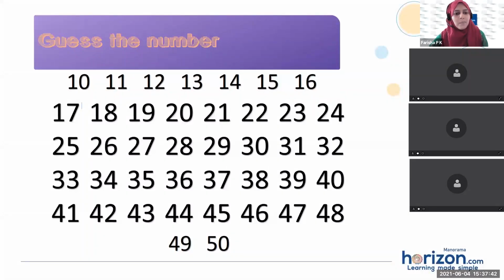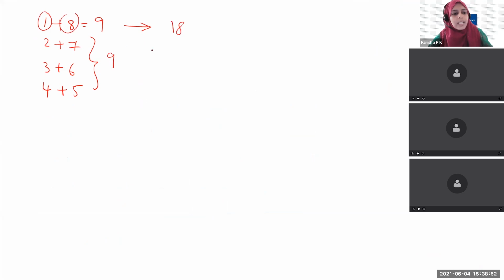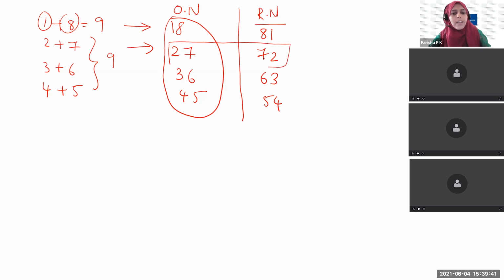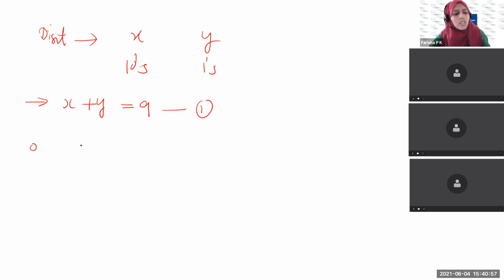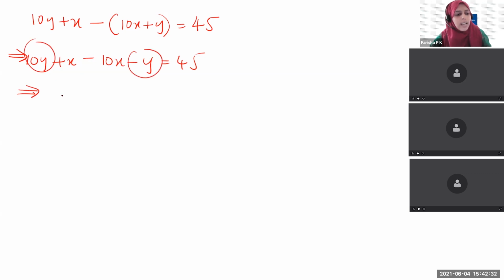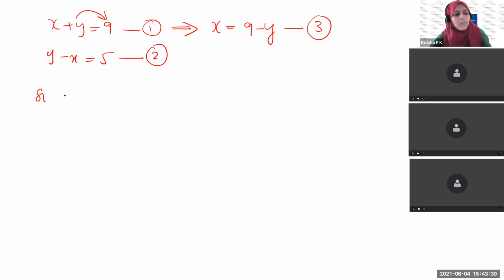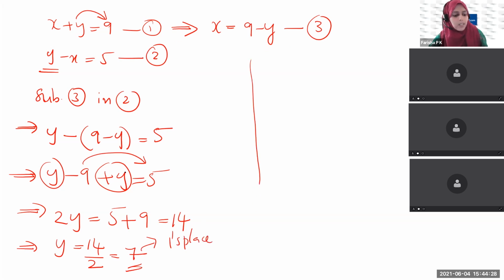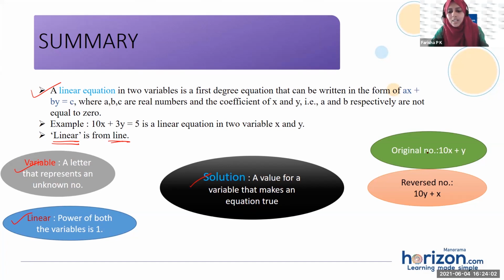Maths- Grade 10 - Fathimath Farisha